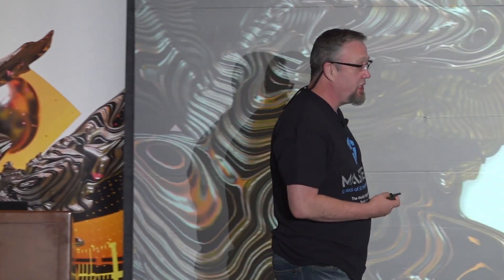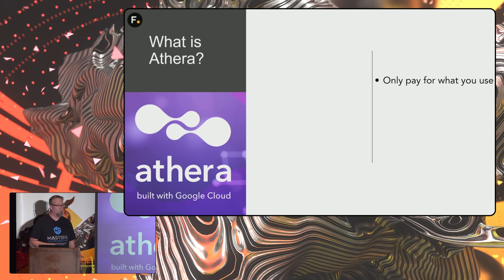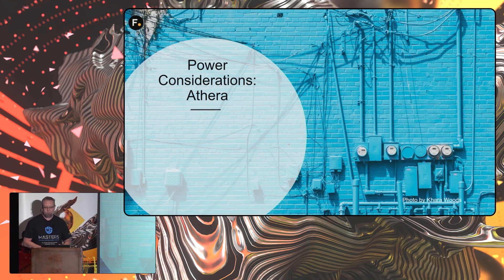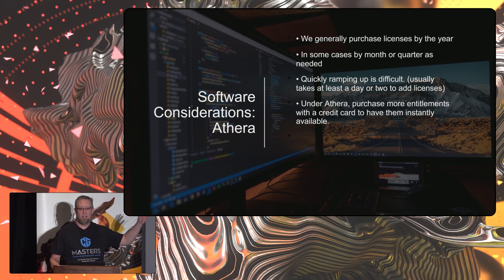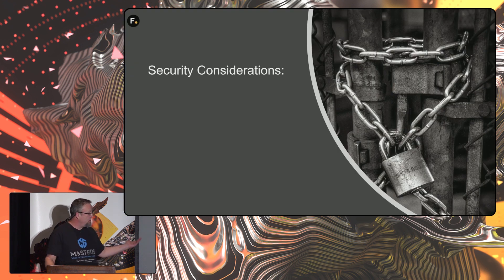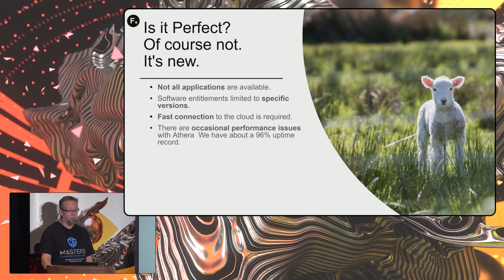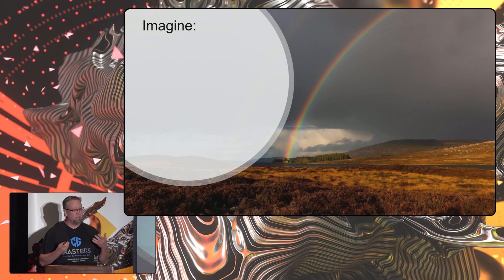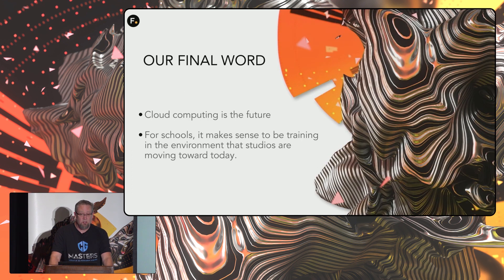Your next steps to an unlimited render farm | SIGGRAPH 2019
Nichloas Boughen from CG Masters spoke about keeping ahead of the technology curve and how Athera has been implemented for it's powerful workstations, industry standard software and unlimited renderfarm.